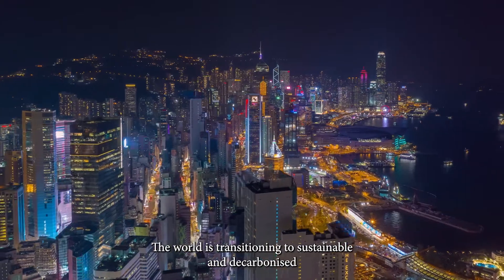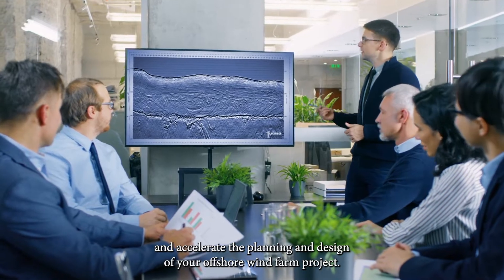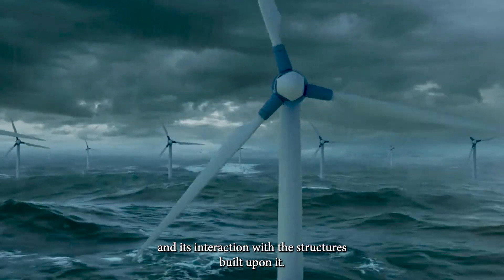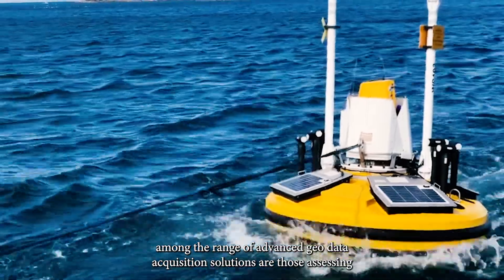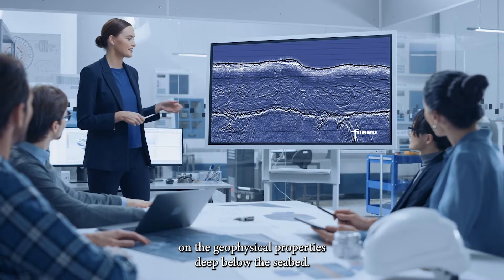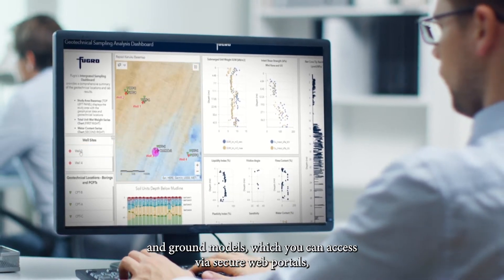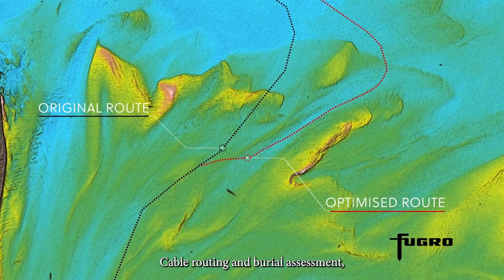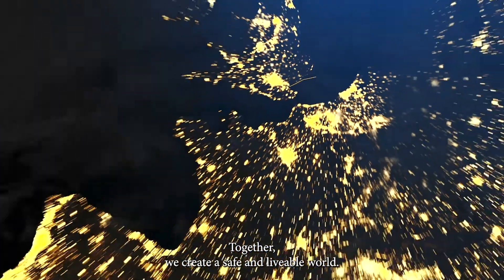Cv at Lunch 2022 - Fugro Italy Spa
13 Dicembre 2022 Cv at Lunch, l'evento che ti mette in contatto con le aziende.
Con questo video vi presentiamo Fugro Italy Spa.